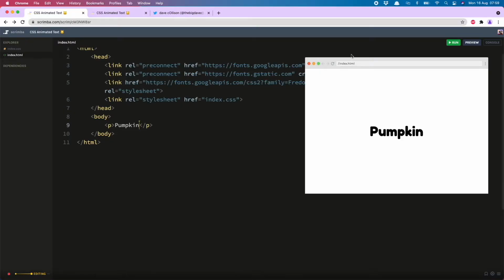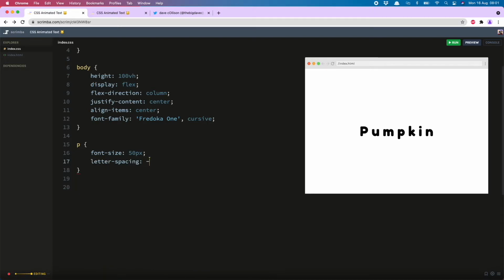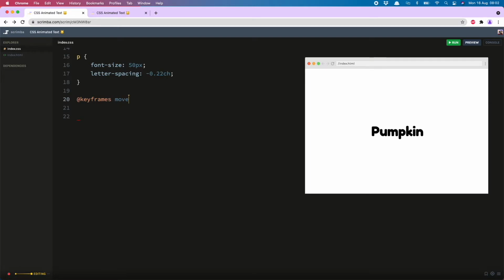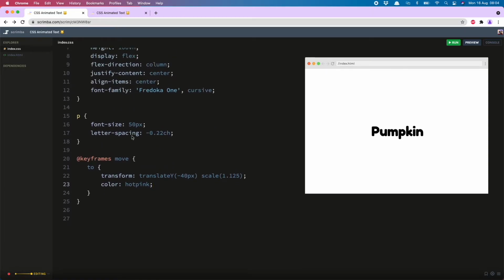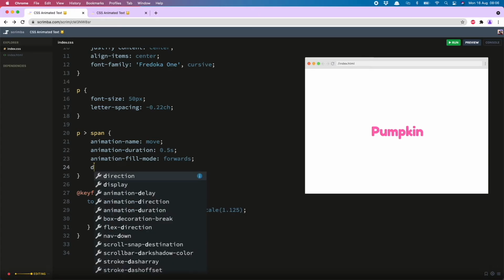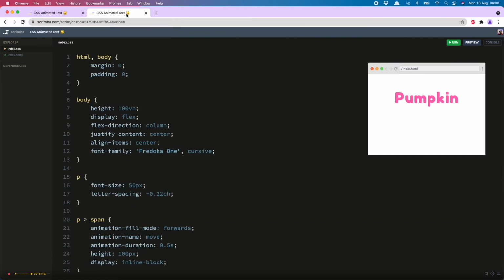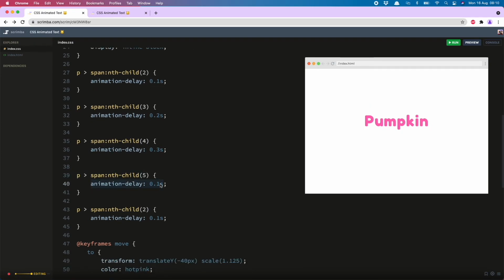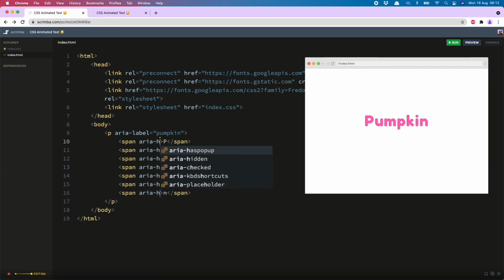Make accessible text animation with HTML and CSS [no JavaScript]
In this video, I show you how to create a simple but effective text animation using HTML and CSS - no JavaScript needed! We'll also make sure the text is accessible when read by screen readers, too.

00:37 - the HTML
01:17 - reducing space between the letters with negative letter spacing
01:50 - declaring the animation with @keyframes
02:35 - using the animation
03:40 - making the letters move at different times with animation-delay
and nth-child
04:30 - the finished animation
04:44 - making the text animation accessible to screen readers

const me = {
    name: "Leanne 👩🏻",